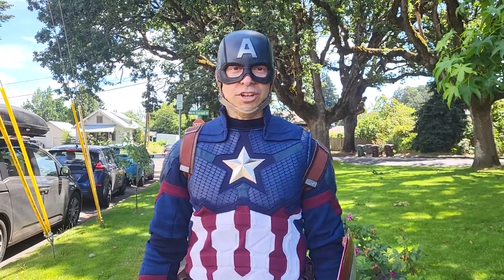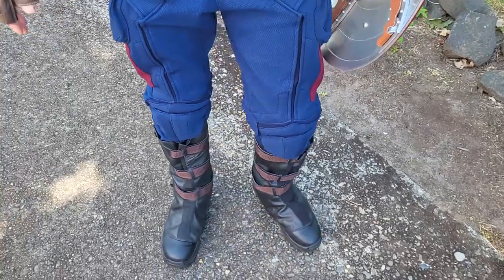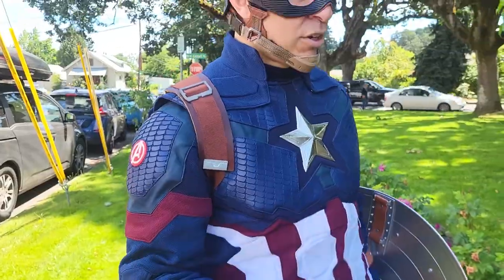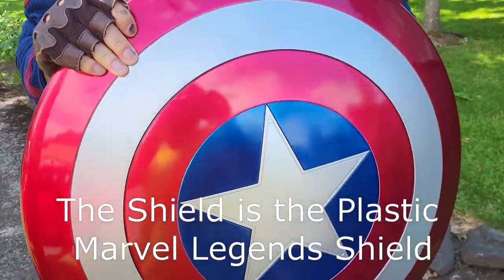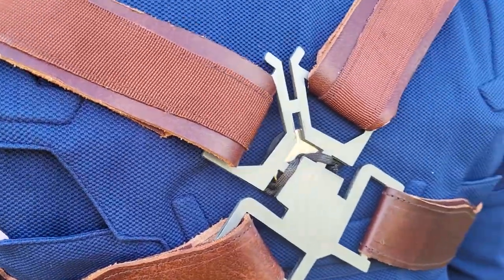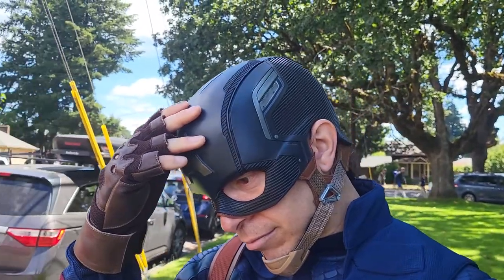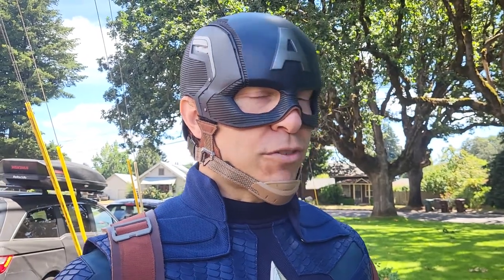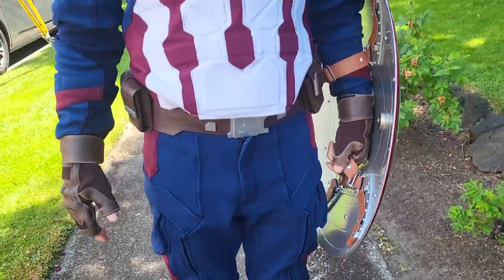My Captain America Costume